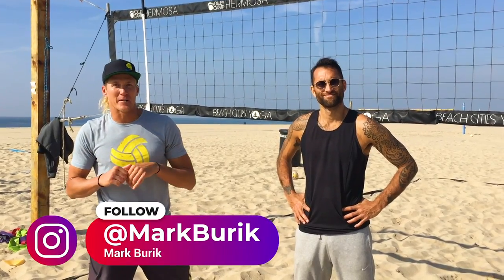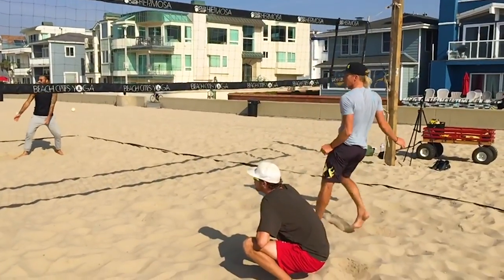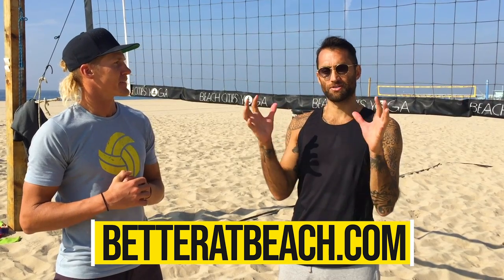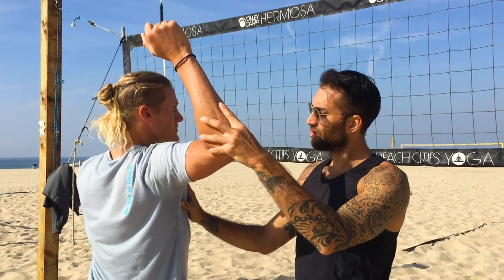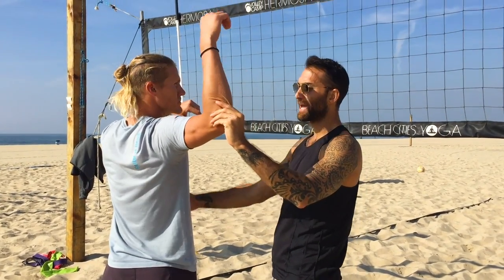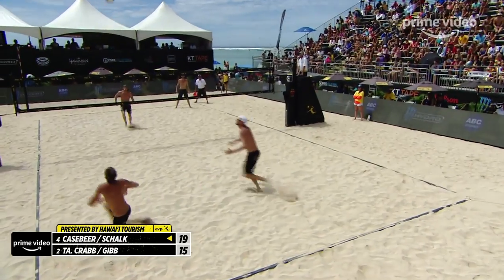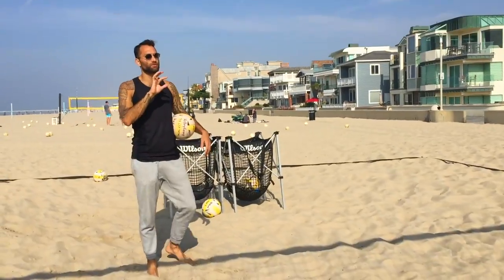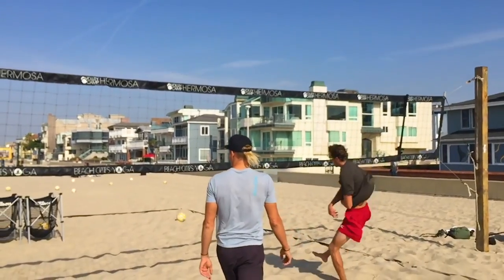How to Spike a Volleyball with POWER | Secrets you MUST KNOW from Biomechanics Expert Isaac Kneubuhl